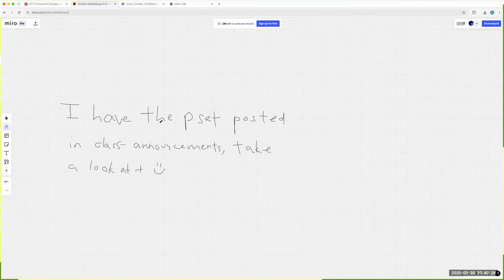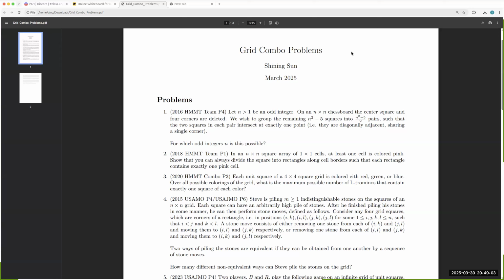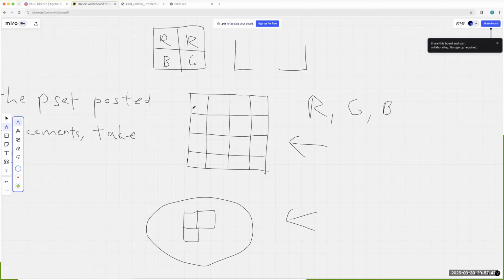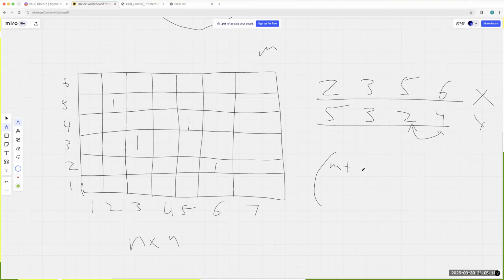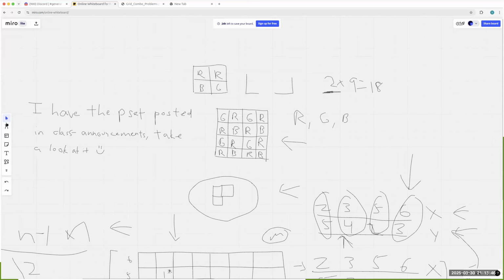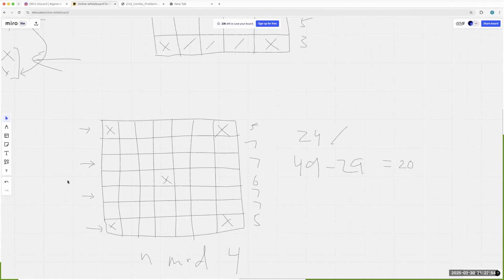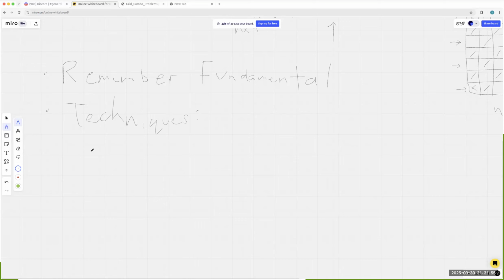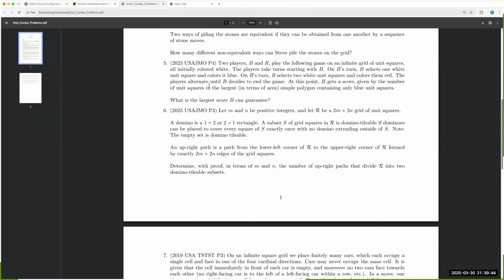Dominoes Combinatorics by Shining Sun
Discover the fascinating world of combinatorics through the lens of domino tiling! In this video, we explore how simple domino pieces unlock powerful insights in mathematical counting, tiling problems, and even linear algebra. Perfect for math enthusiasts, students, and anyone curious about the surprising depth of combinatorics.

📌 What You'll Learn:

The basics of domino tiling on grids

How to count tilings using combinatoric principles

Connections to Fibonacci numbers and recurrence relations

Real-world applications of domino tilings in computer science and physics

🧠 Whether you're preparing for a math competition or just love puzzles and patterns, this video breaks it all down with clarity and visual flair.